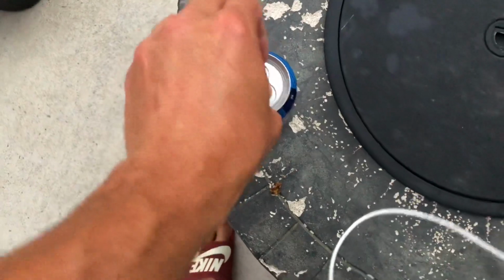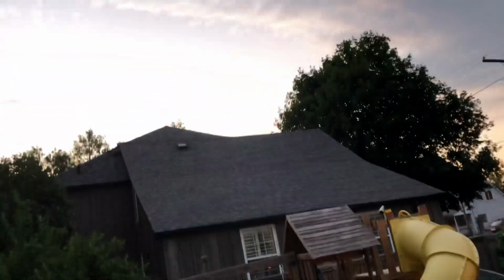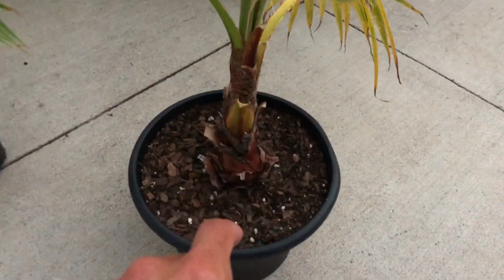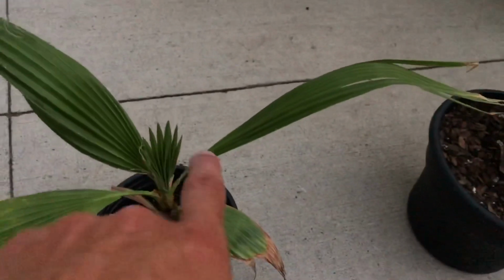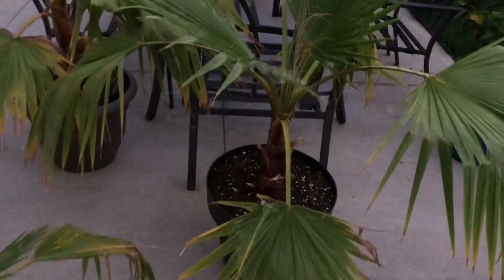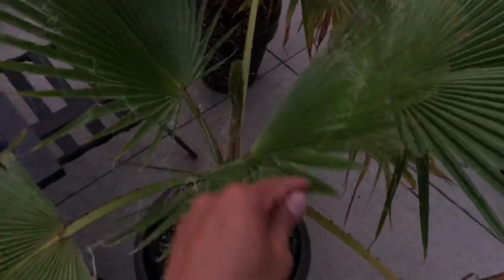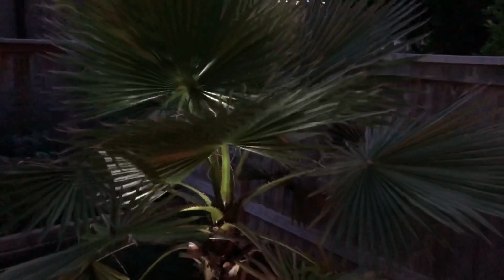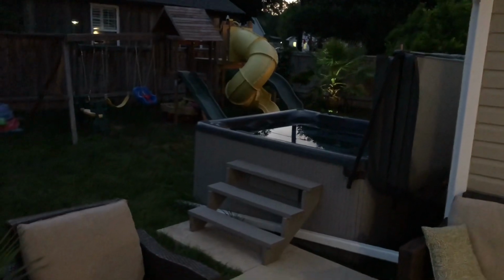Why does your Mexican fan palm have only two leaves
Tips and tricks on how to keep more leaves  on your Mexican fan palm